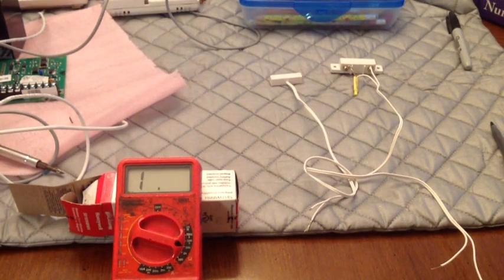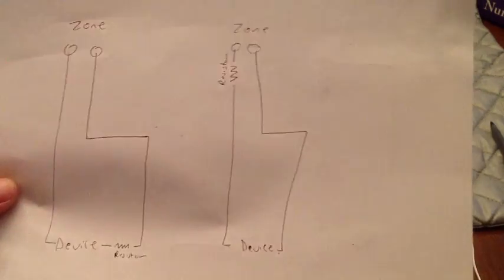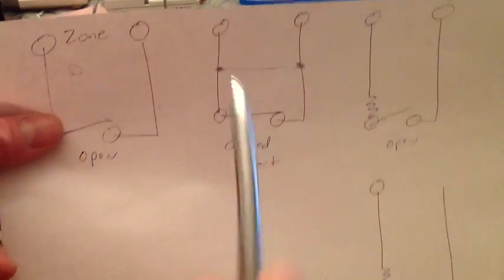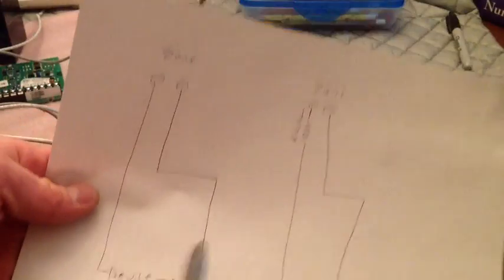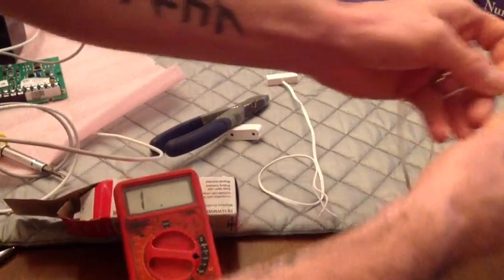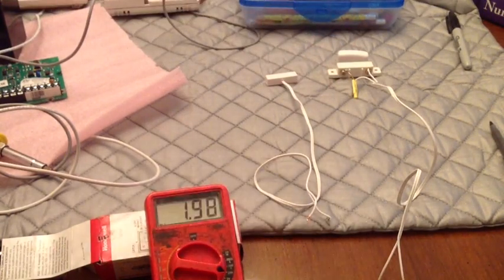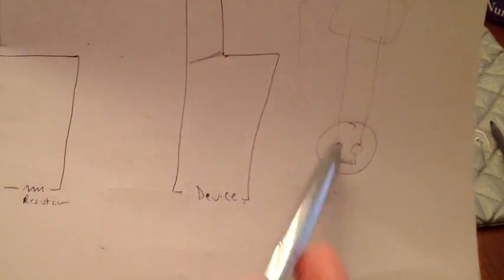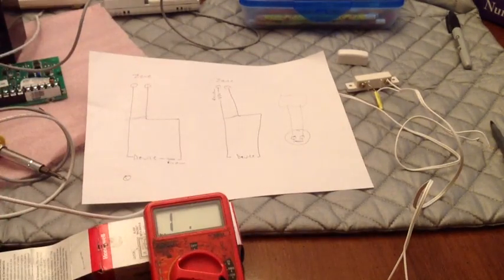Why we use Resistors at the end of line on alarm security panels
In this video , we talk about using resistors in securrity alarm panels. Why it is important to place them at the EOL or End of line. We also look at alarm basic circuits.
The EOL allows the control panel to supervise the field wiring for open or short circuit .